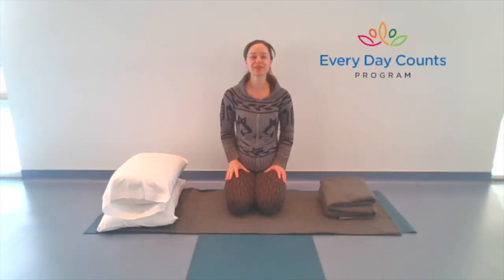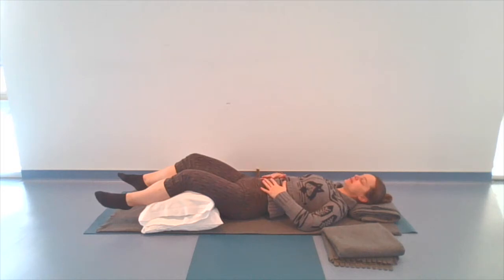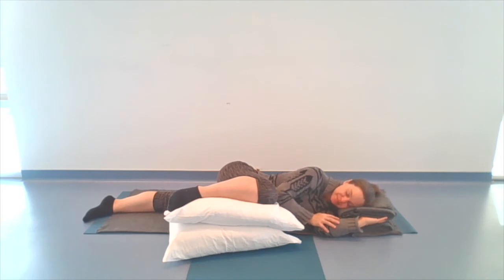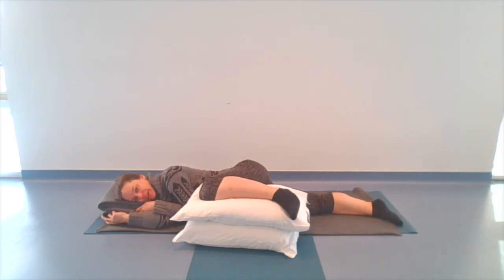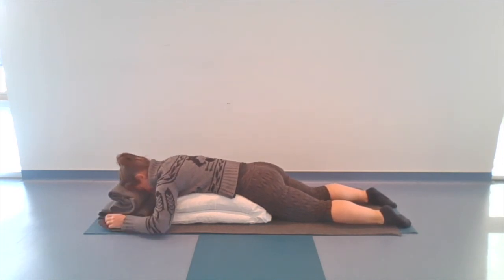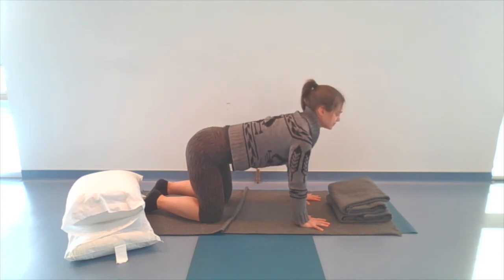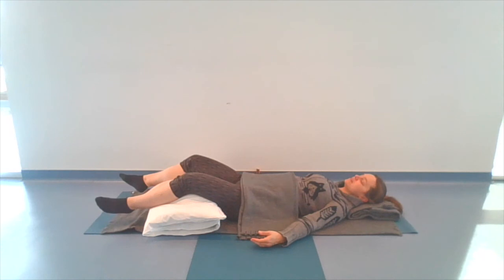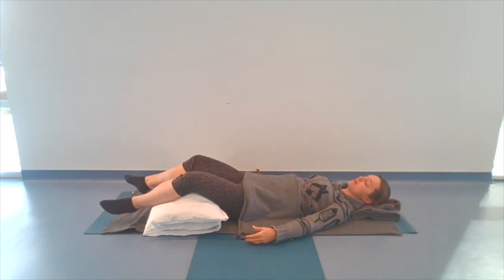Restorative Yoga with Kenzie: Every Day Counts Program - April 9, 2021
Our practice today explores finding comfort and ease in side-lying and prone positions while relaxing deeply. We do a short Yoga Nidra body scan to complete the practice feeling deeply present within our physical being.